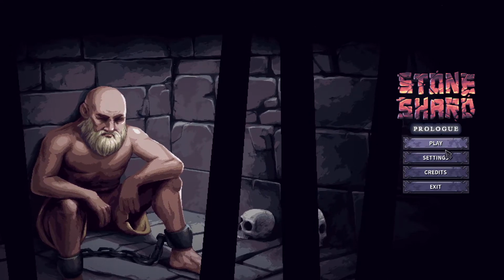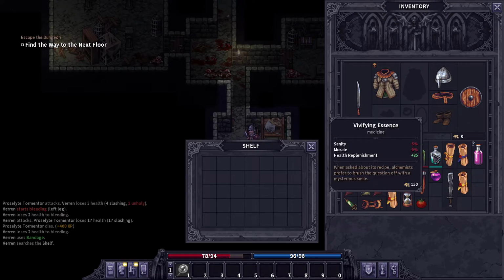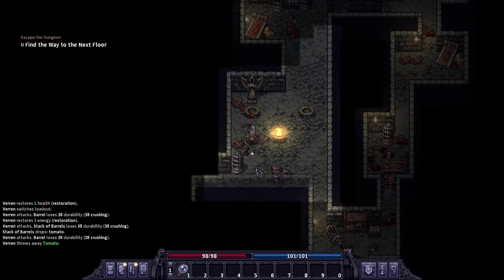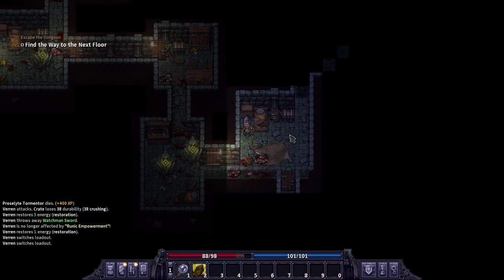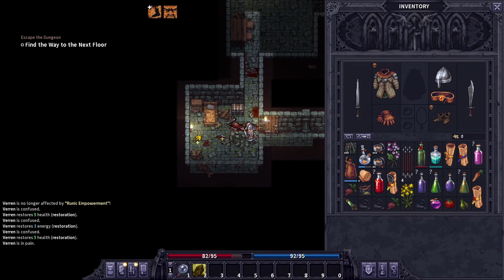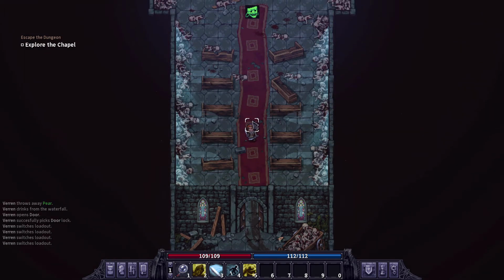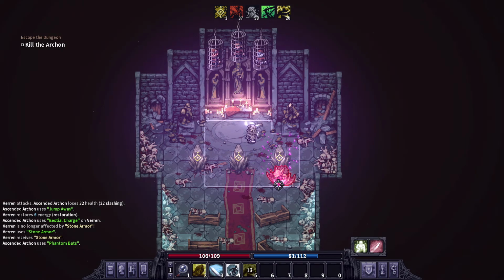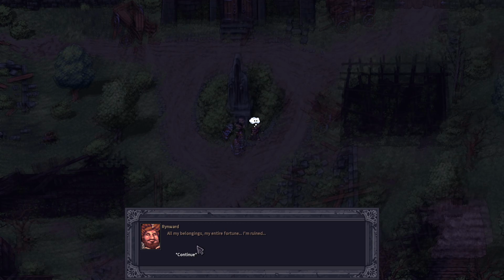Stoneshard Prologue Double Sword Build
Gonna be testing out some more builds.